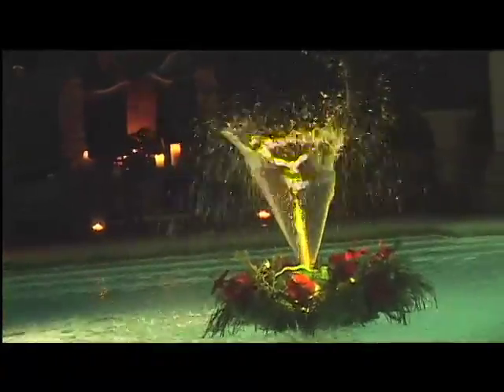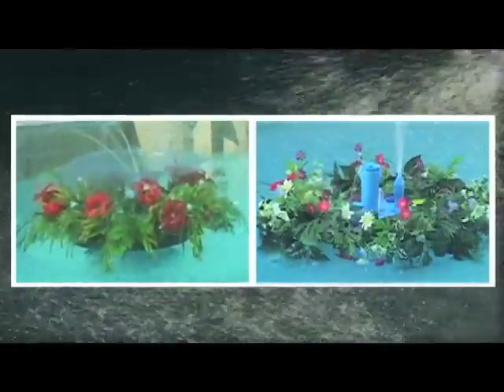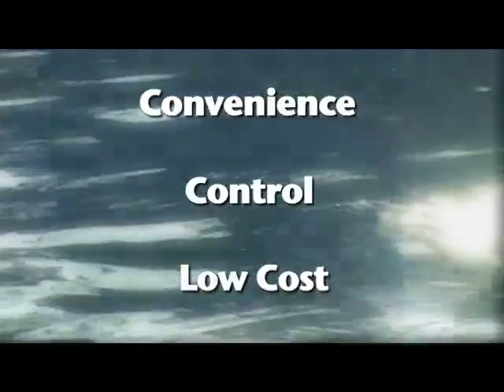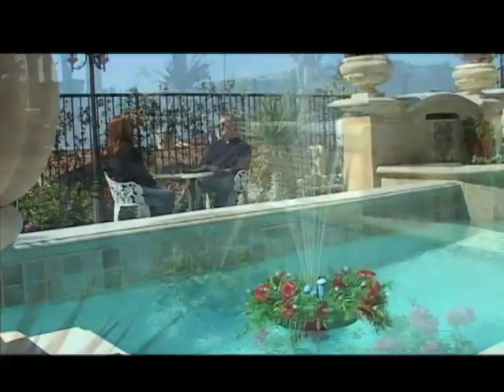Toba Magic Fountains for Pools - Introducing the Toba Magic Fountain for Pools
Enjoy your fountain in the evening and reduce the water temp while you're at it!!